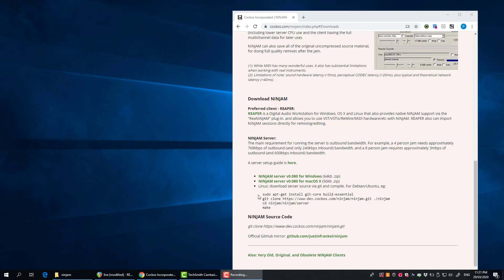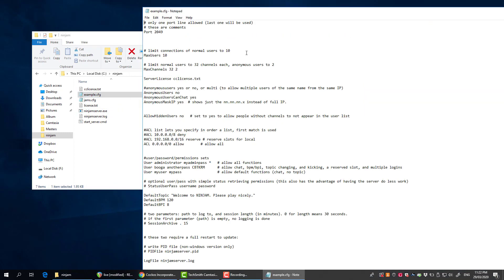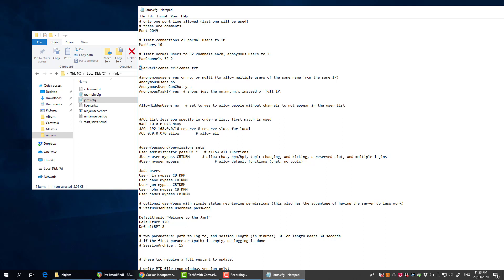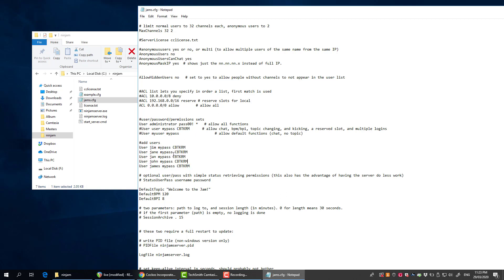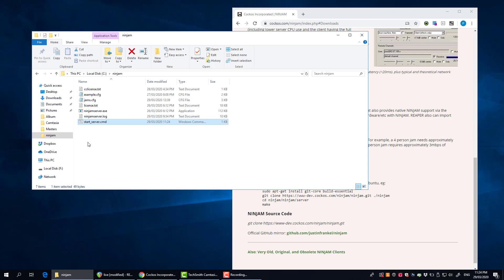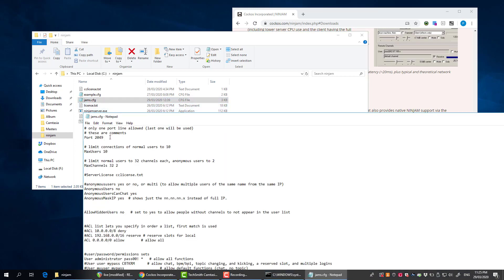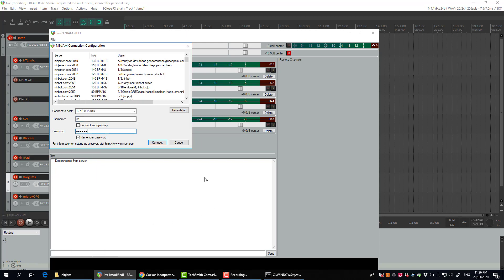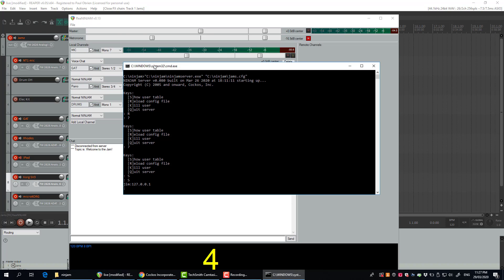Running a NinJAM server for Online Jamming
Run your own NinJAM server for online jamming with your muso/dj buddies..., and once done, its pretty easy to jam online. works pretty well. you do need to know your public ip and be able to port forward on your router to the ninjam server you setup (port 2049) - then you can give your mates the IP:port and they can connect directly to your server privately - also did a video on how to setup Reaper ready to jam